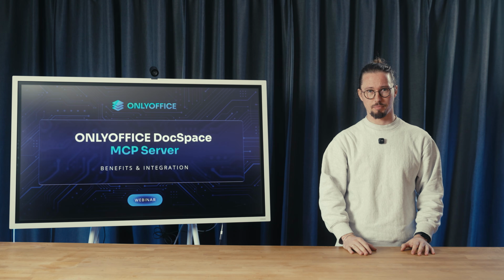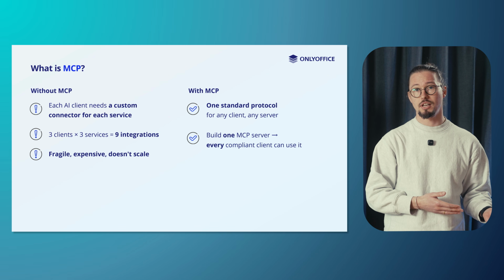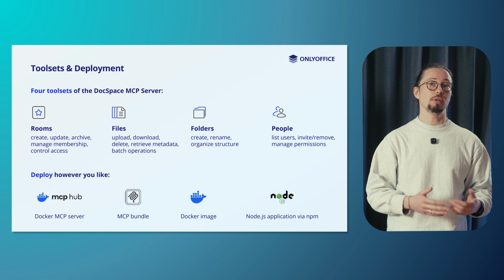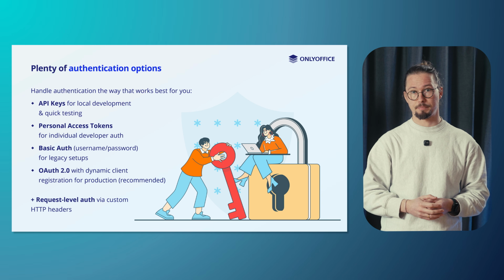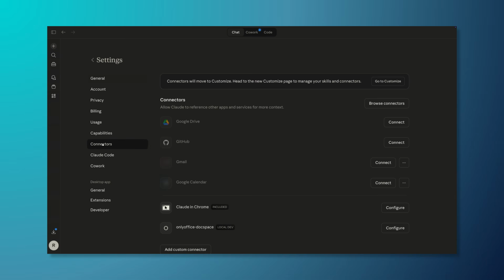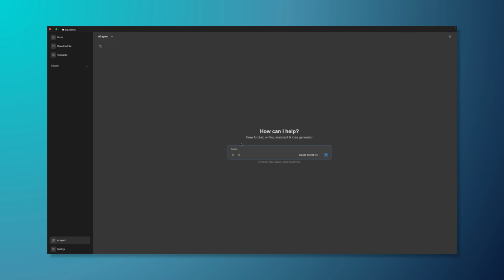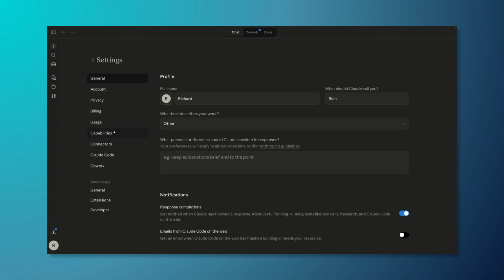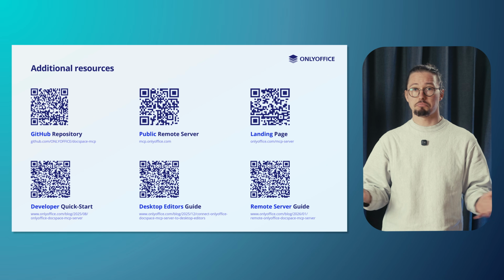ONLYOFFICE DocSpace MCP Server: Benefits & integration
Join our webinar about ONLYOFFICE DocSpace MCP Server to see how to turn your DocSpace into an AI‑driven control hub for documents, rooms, and users.

We will walk you through the main business benefits of the MCP Server, show real use cases where AI agents automate tasks like creating rooms, organizing files, and managing permissions, and explain how to deploy and integrate the DocSpace MCP Server into your existing workflows with practical configuration tips for both admins and developers.